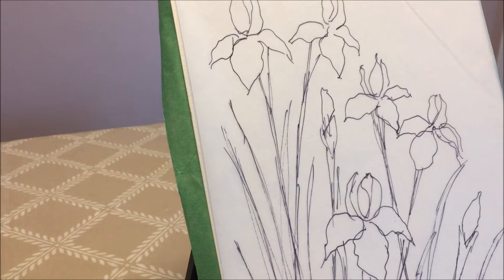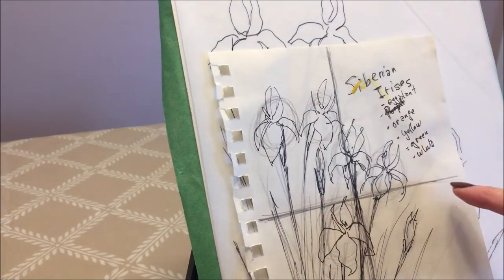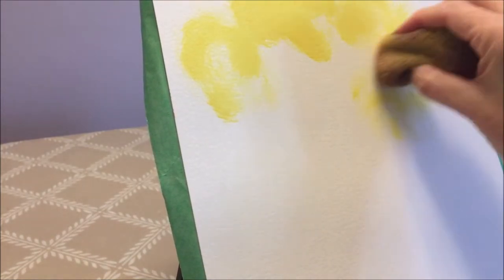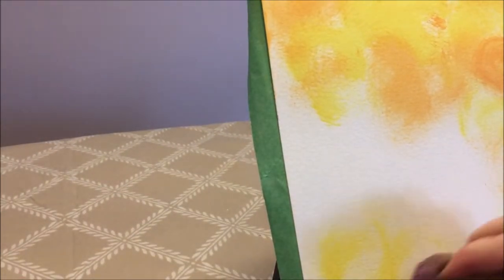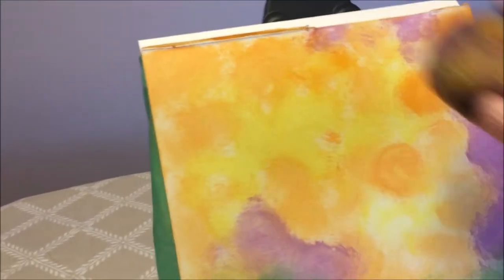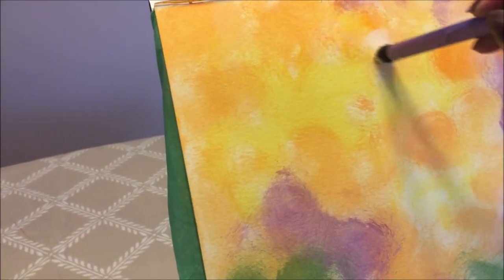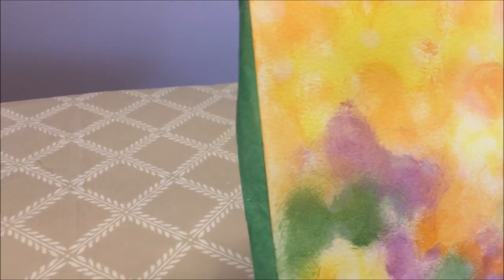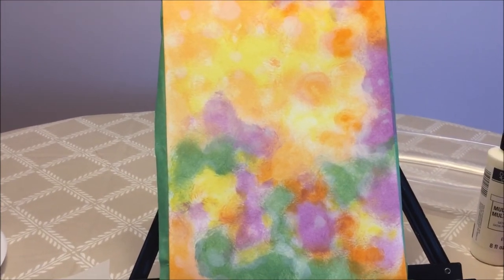Acrylic background wtih soft watercolor effect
This is a much requested video on how to create a soft watercolor with alcohol drops effect using acrylic paint.
Colors used on this video (Folk Art): Vintage White, Classic Green, Eggplant, Pure Orange, and School Bus Yellow.